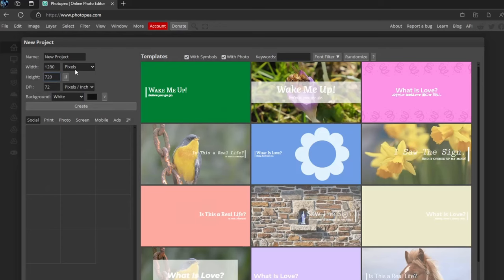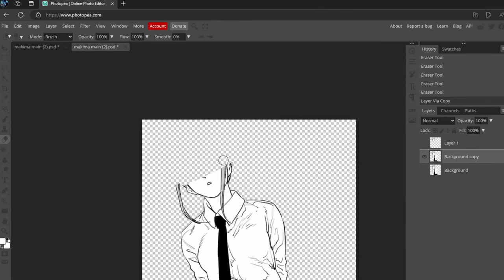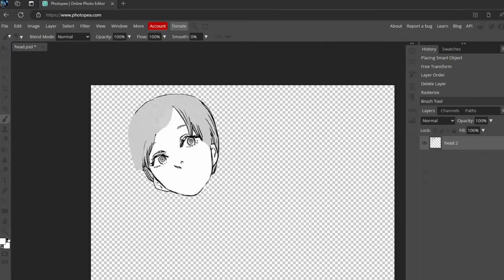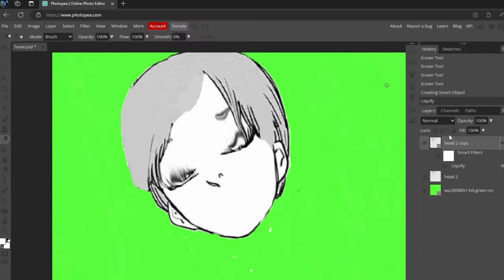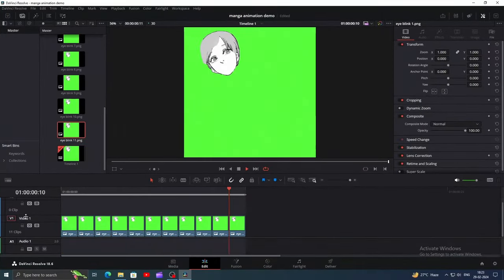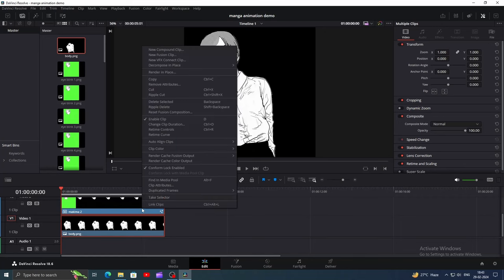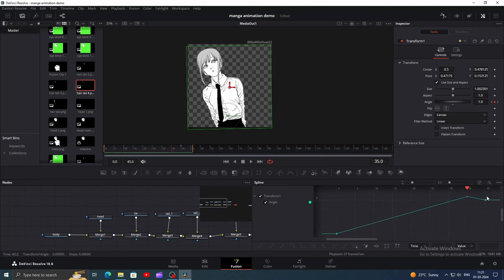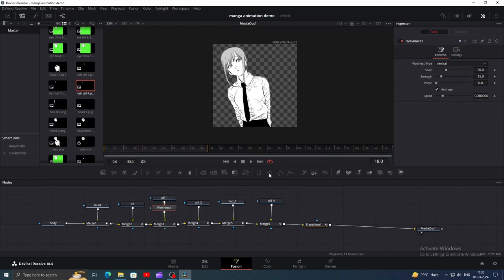Manga Animation | Davinci Resolve Tutorial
Dive into the world of manga animation with our latest tutorial! 🌟 Whether you're a seasoned editor or just starting out, this guide will walk you through the steps to bring your manga characters to life using DaVinci Resolve. 🎨✨ Join the SKD EDIT'Z family and unlock the secrets to captivating manga animation that will leave your audience in awe. 🔔💥